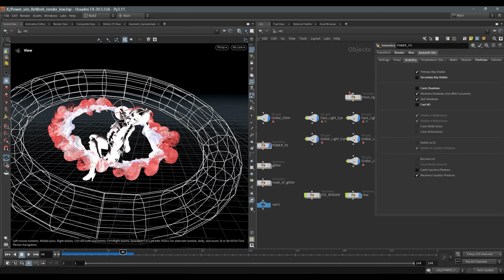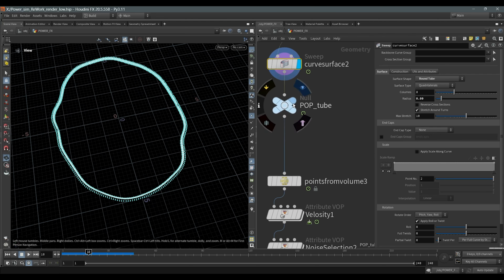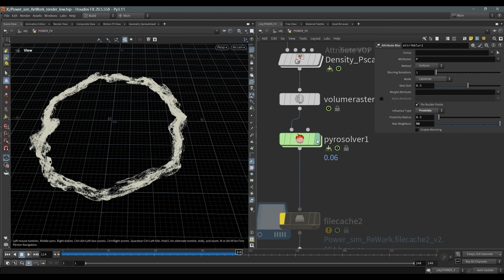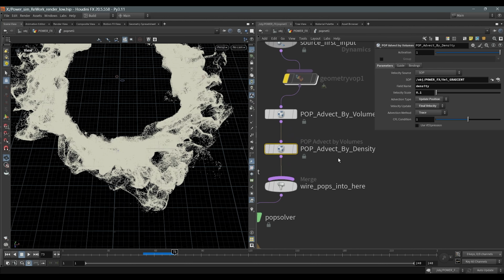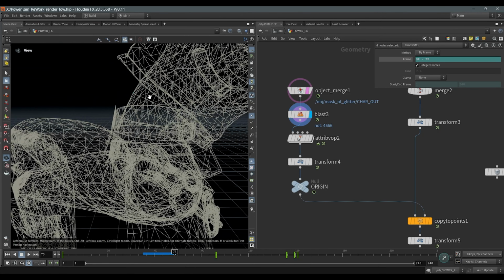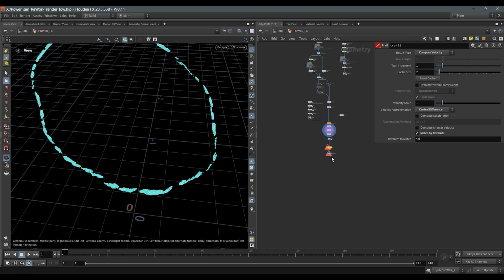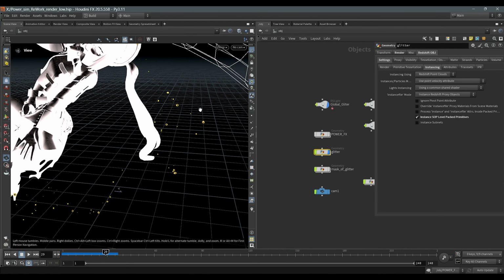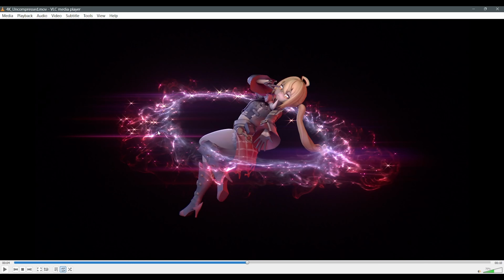Anime Power Simulation in Houdini Project breakdown